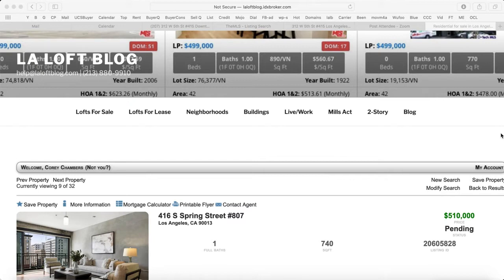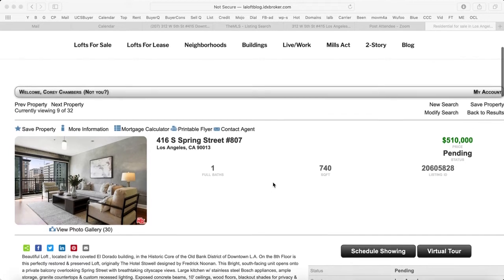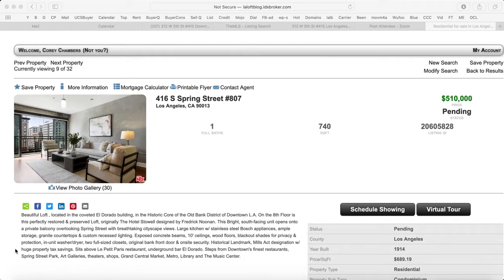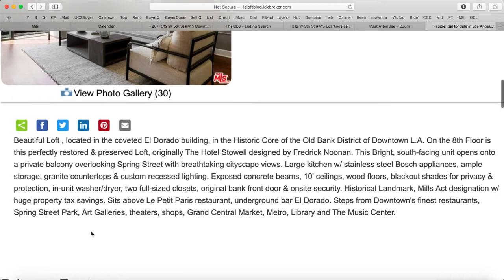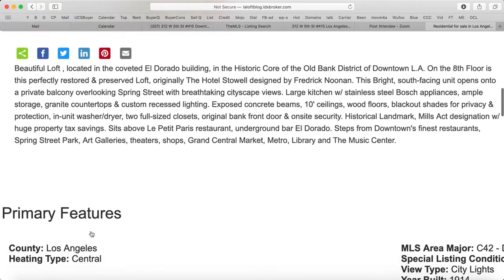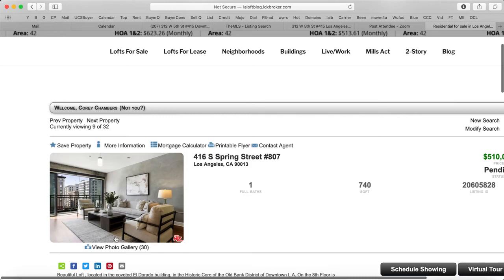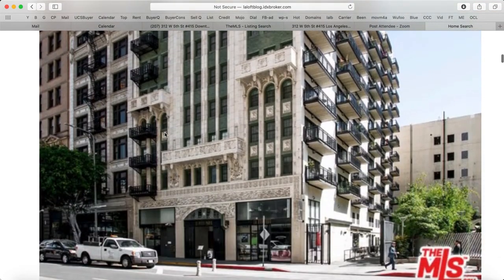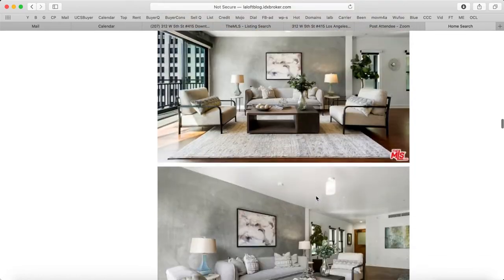416 S Spring St #807 El Dorado Lofts Downtown Los Angeles Historic Core Condos DTLA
Amazing Loft in the coveted El Dorado building, in the Historic Core of the Old Bank District of Downtown L.A. On the 8th Floor is this perfectly restored & preserved Loft, originally The Hotel Stowell designed by Fredrick Noonan. This Bright, south-facing unit opens onto a private balcony overlooking Spring Street with breathtaking cityscape views. Large kitchen w/ stainless steel Bosch appliances, ample storage, granite countertops & custom recessed lighting. Exposed concrete beams, 10' ceilings, wood floors, blackout shades for privacy & protection, in-unit washer/dryer, two full-sized closets, original bank front door & onsite security. Historical Landmark, Mills Act designation w/ huge property tax savings. Sits above Le Petit Paris restaurant, underground bar El Dorado. Steps from Downtown's finest restaurants, Spring Street Park, Art Galleries, theaters, shops, Grand Central Market, Metro, Library and The Music Center.

All lofts have issues that buyers should know about before seeing the unit in person.  Loft lender may be required.

Your Home Sold GUARANTEED or I'll Buy It*

No Gimmicks! For information on my exclusive Guaranteed Sale Program, order a Free Report by visiting

4 Big Reasons to Call the Chambers Team to Sell Your Home:

1 We'll Get You More Money - Chambers Team gets you 2.2% more of the asking price
2 We'll Sell Your Home Faster - Chambers Team sells homes 44% faster
3 More Likely to Sell - Chambers Team homes are 16% more likely to sell
4 We've got more than 4,721 buyers in our Data Base looking for a home

To find out how much you can sell your home for and how long it will take, call Corey at

*seller and Corey must agree on price and time of possession.  Realty Source Inc  BRE#01889449

Your Referrals Help the Kids. For every referral I receive, I donate a portion to the Children’s Hospital Los Angeles.  With your referrals, you are helping Children’s Hospital ensure that critical life-saving care is available to every child they treat.